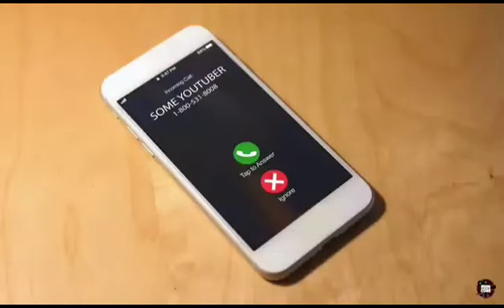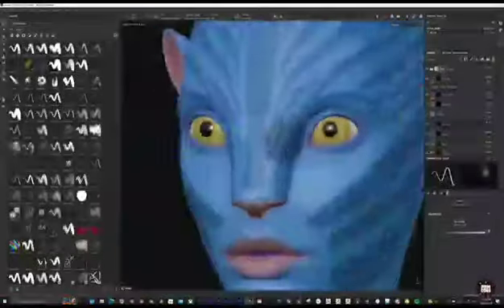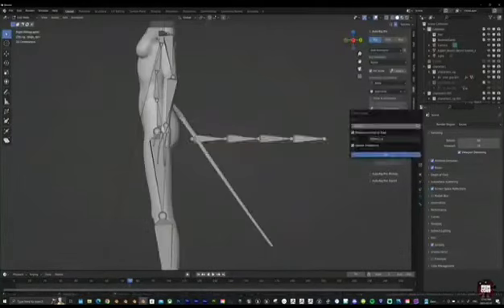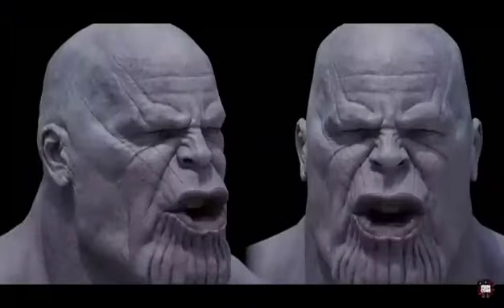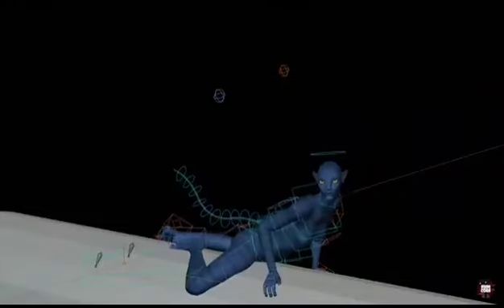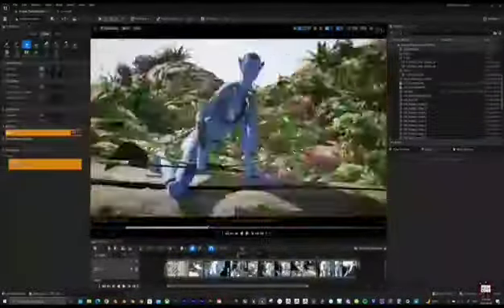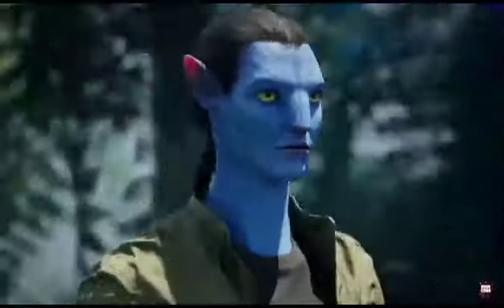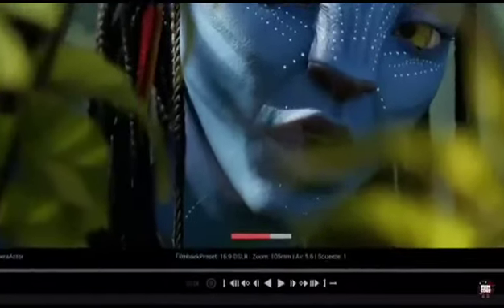the making of the fan made avatar 2009 shot